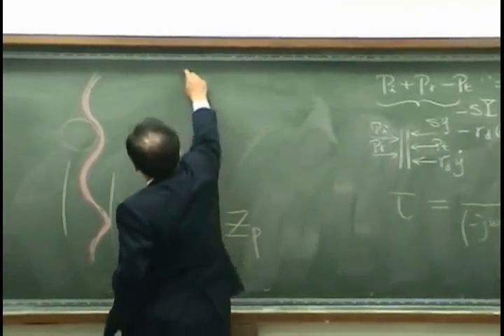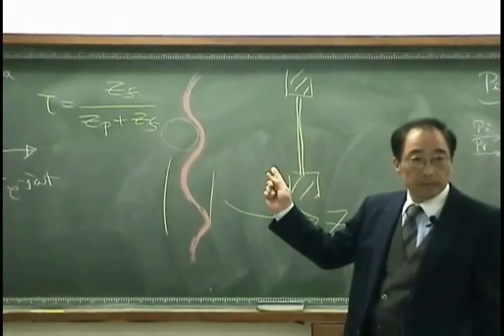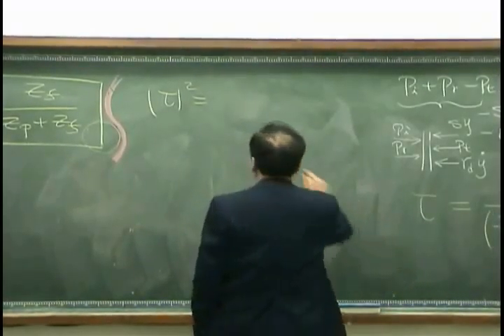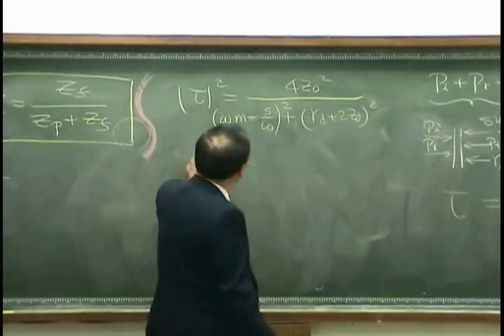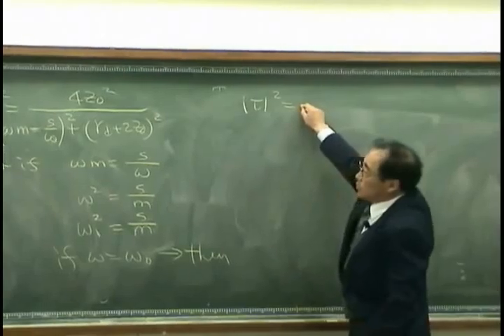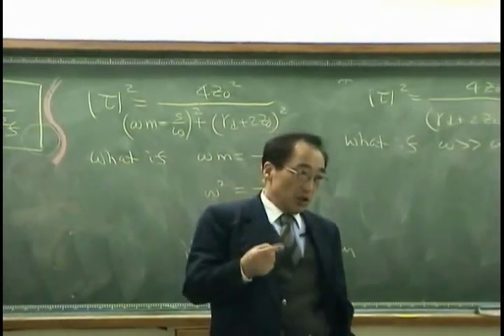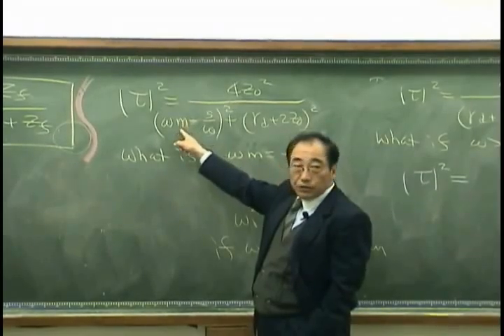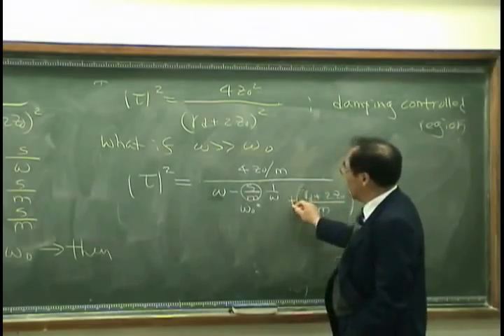[Lecture13-5: TL at a partition] Introduction to Acoustics by Prof. Yang-Hann Kim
(TL denotes Transmission Loss.)